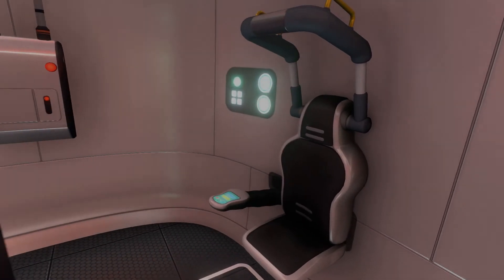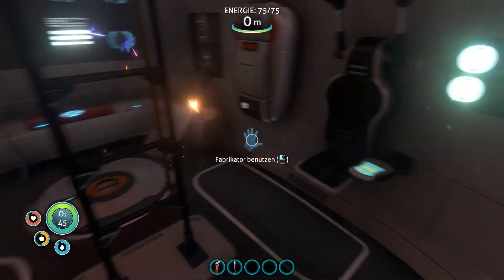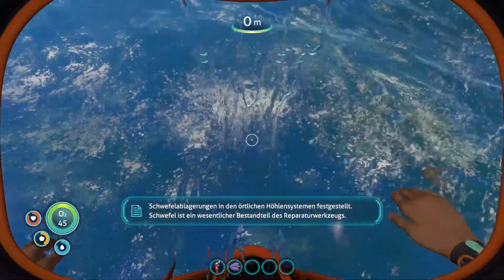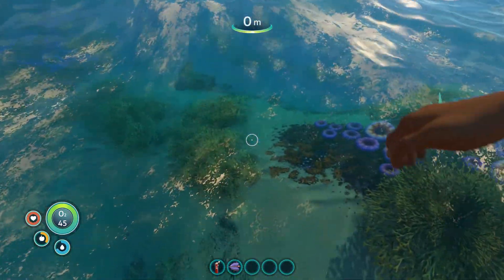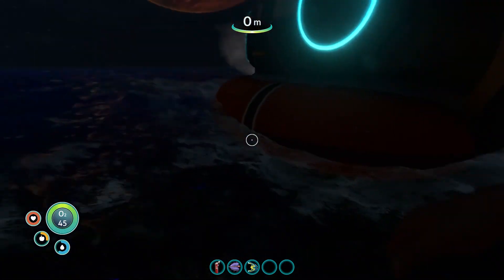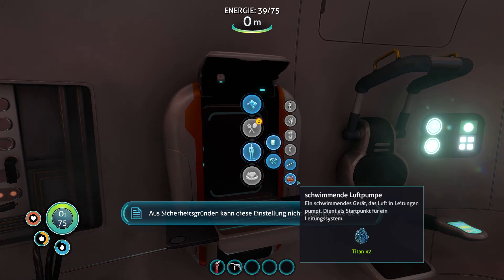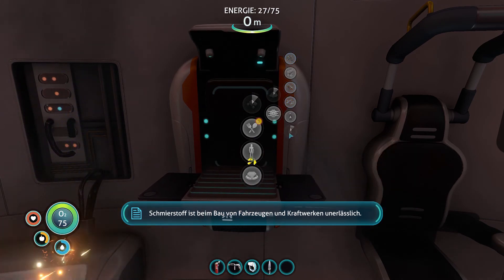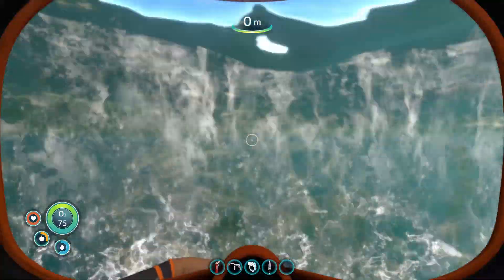Mitten im Meer mit ganz vielen Fischen 🐟 :D | Subnautica 1.0 Gameplay #01 [Deutsch/German] S2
Mitten im Meer mit ganz vielen Fischen :D | Subnautica #01 [Deutsch/German] S2
Bewerten nicht vergessen :)
▬ ♦ VIDEOBESCHREIBUNG ♦ ▬

Links:
Discord Server (ähnlich wie ts):

➤Musik ♫:
Ingame Musik (Subnautica)

➤Intro:
Intro:
von mir
Intro2:
Musik von: MDK
Song Name: Press Start

➤Spiel:
Subnautica | Unknown Worlds
Subnautica auf Steam:

➤Outro:
von mir
Danke fürs lesen :D